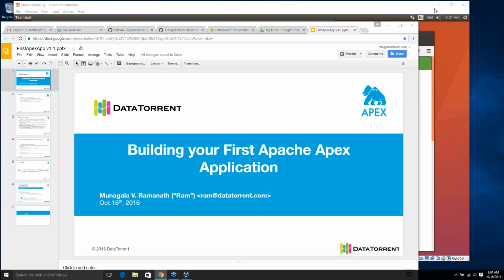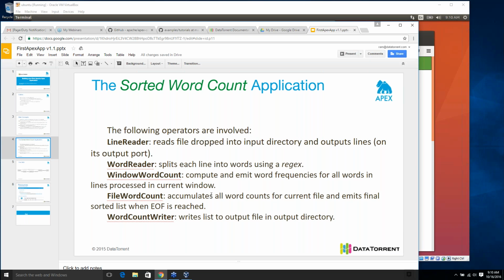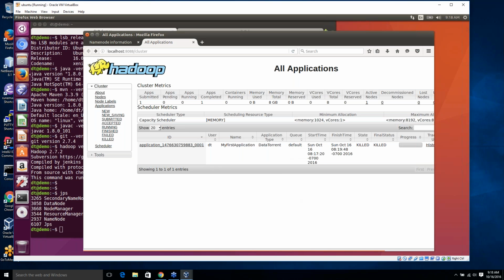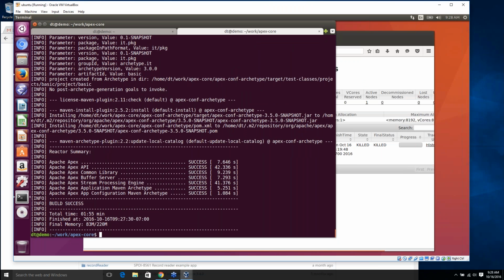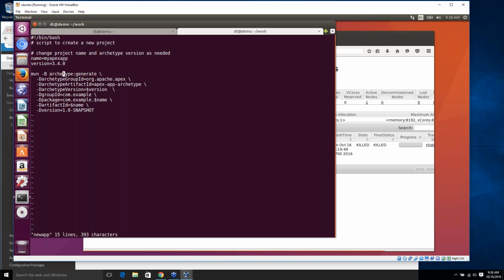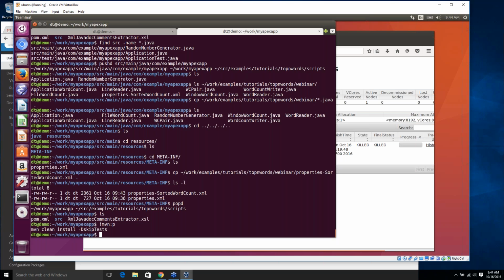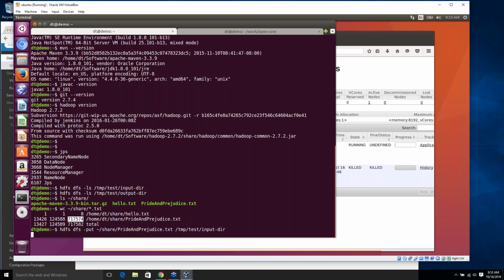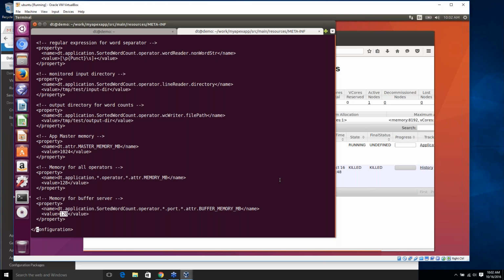Building Your First Apache Apex (Next Gen Big Data/Hadoop) Application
Presenter: Dr. Munagala V. Ramanath ("Ram"), Committer for Apache Apex, Software Engineer at DataTorrent.

Abstract: This webinar will be a hands-on demonstration of how to clone and build the Apache Apex source code repositories, how to run the maven archetype to create a new Apex project, how to enhance it to build a word counting application and finally, how to run it and view results. We will also do a brief code walkthrough.

Bio: Dr. Munagala V. Ramanath is a Committer for Apache Apex and a Software Engineer at DataTorrent. He has many years experience working for a variety of companies in California and a Ph.D. in Computer Science from the University of Wisconsin, Madison.